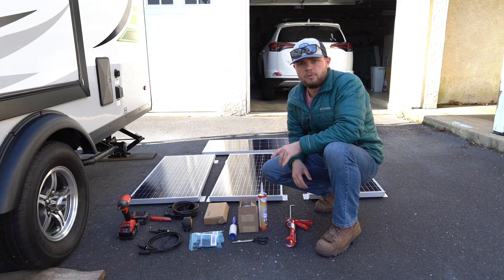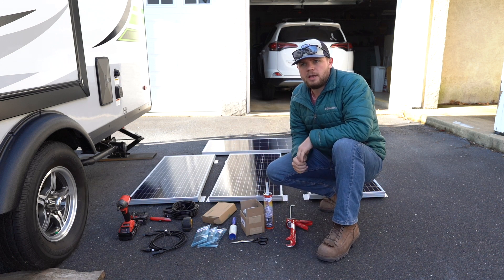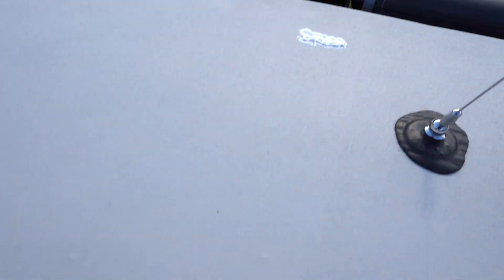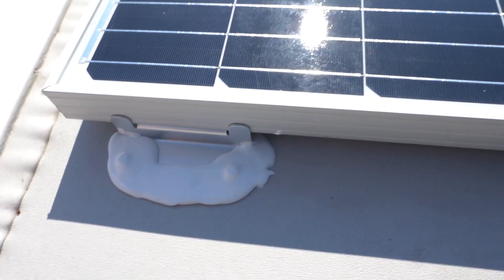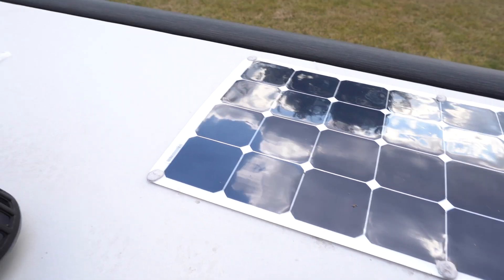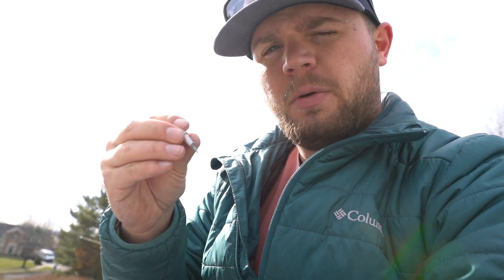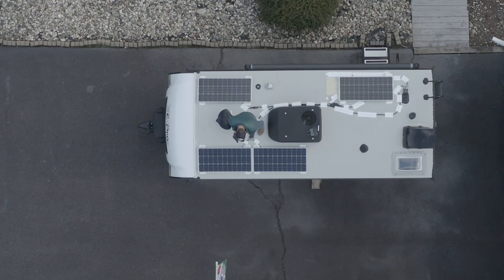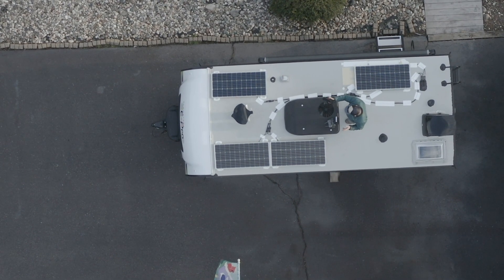400w Solar Install on Geo Pro 19fbs - Travel Trailer solar system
We are set to go full-time in less than 2 months and needed to upgrade the solar system in order to accommodate all our needs. We upgraded to 4, 100w rigid Renogy solar panel's rather than the flexible ones that Geo Pro came with.

I installed 2 Lion Energy UT1300 batteries and have now been able to boondock for over a week straight.

Renogy Solar Panels was a company we trusted and have read so many reviews on that lead us to choosing them.

I wish that the Geo Pro came with a fiberglass roof, that way I didn't have to drill into the camper. When it comes to rubber roofs on an RV you dont really have another other option.
The only way to be able to not drill would be to cut off the rubber roof in small sections where the mounts would go, and directly apply it to the wood underneath. You would still have to use dicor though to make sure no water gets under the wood.
I didn't see this as a good way to keep the roof waterproof, which is why I drilled instead.

This was installed on our 2020 E Pro 19fbs.

There will be future videos when we upgrade our battery system and so on.

Solar System -
400w Solar Panels
4: 5ft 10AWG Cables
2: 15ft 20 AWG Cables
3: MC4 Connectors
EternaBond White
Mounting Hardware
Dicor Self Leveling

My Gear -
Camera - Sony A7iii
Main Lens - Sigma 24mm 1.4
Drone - DJI Mavic 2 Pro
Backpack - LowePro 450 AW II